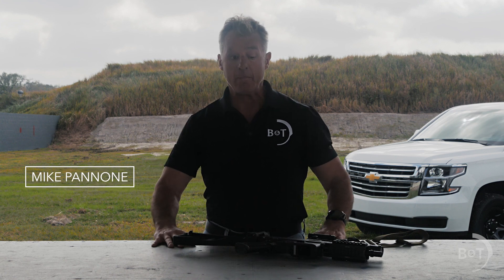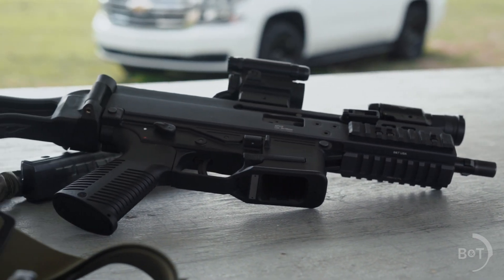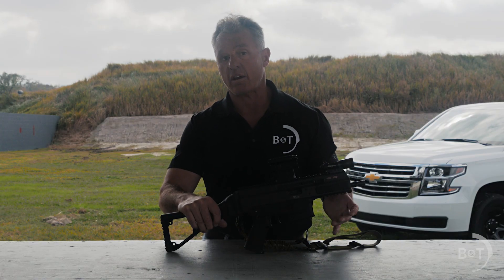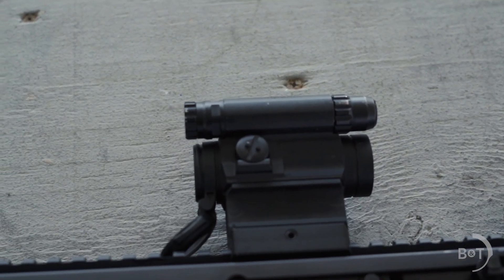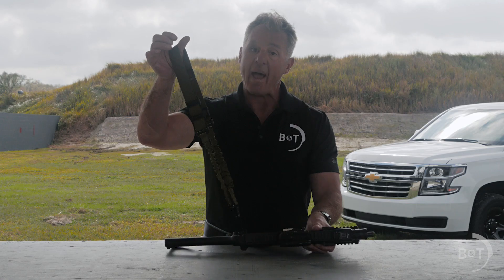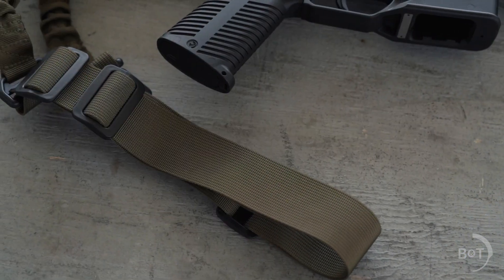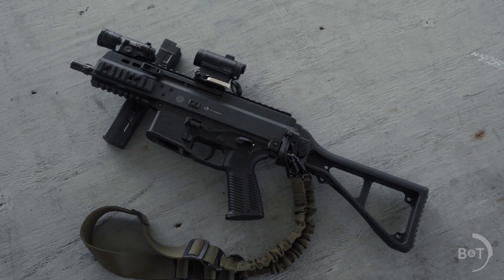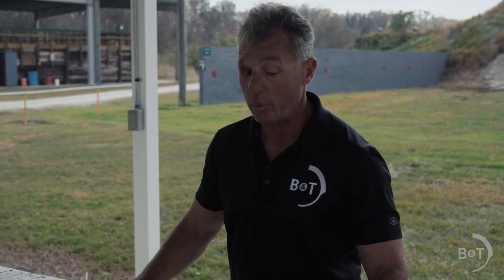APC9 As A Home Defense Gun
Mike Pannone of CTT Solutions runs us through his personal APC9 set up for home defense.